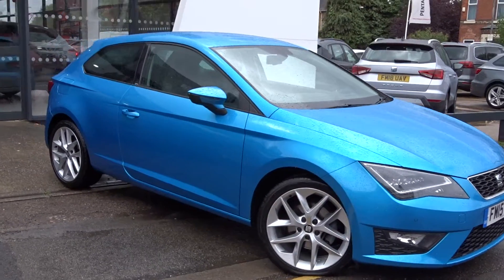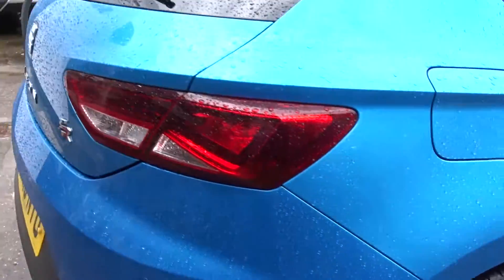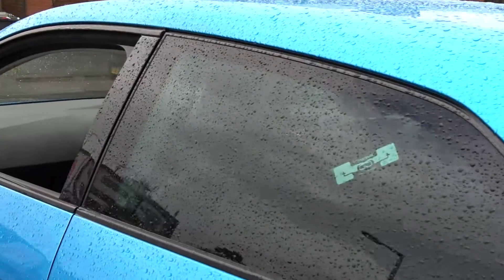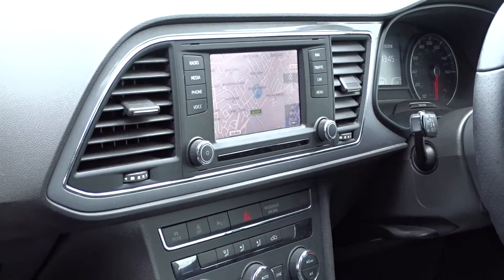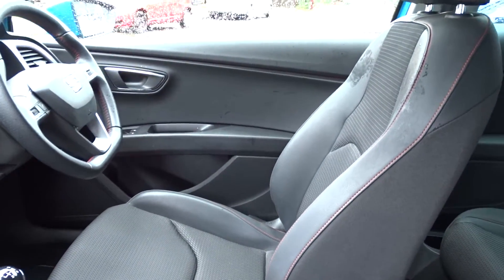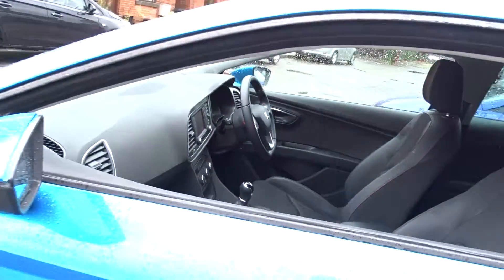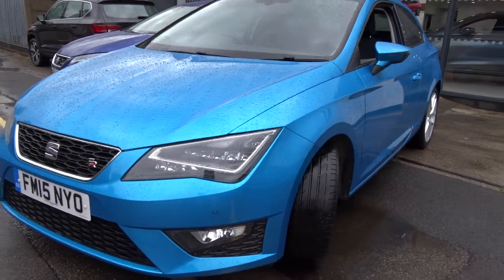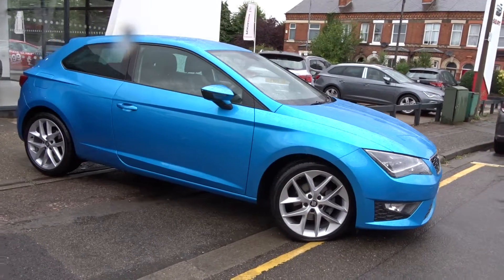FM15NYO SEAT Leon 1.4 Tsi Act 150PS Fr 3dr Technology